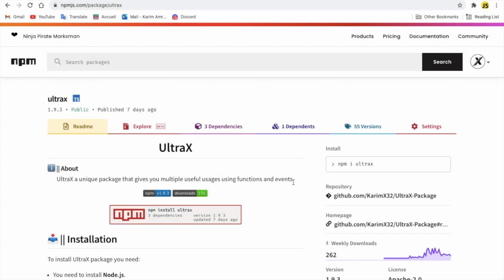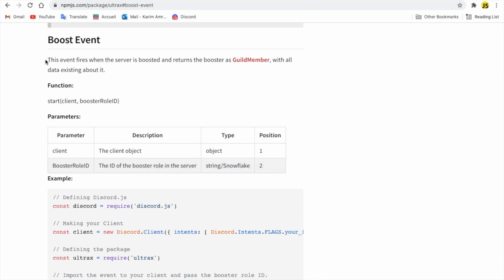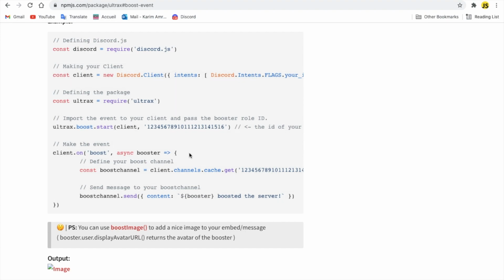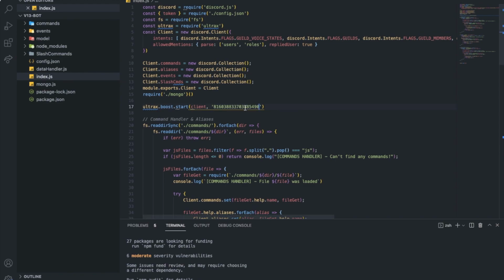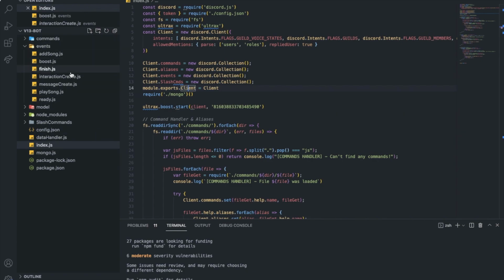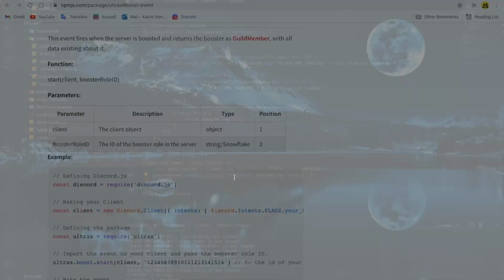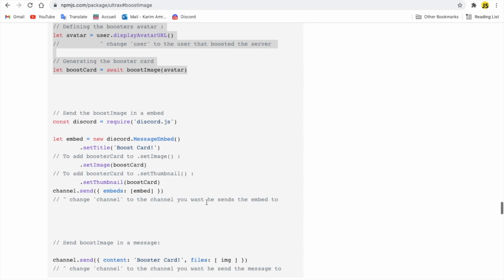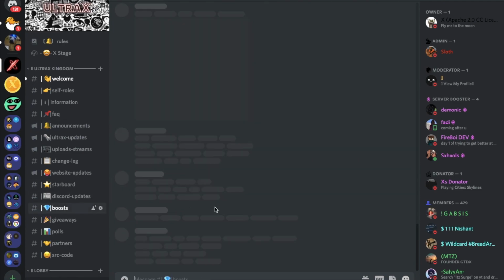[NEW] HOW TO MAKE A BOOST EVENT AND BOOST IMAGE | DISCORD.JS (V13) | #14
Node.js
nodejs
discord.js
discord js
djs
d.js
boost event
guildBoost event
boost image
easy
discord bots
commands
js
javascript